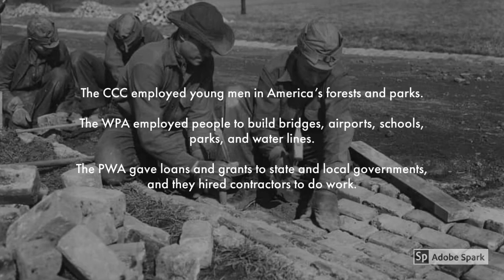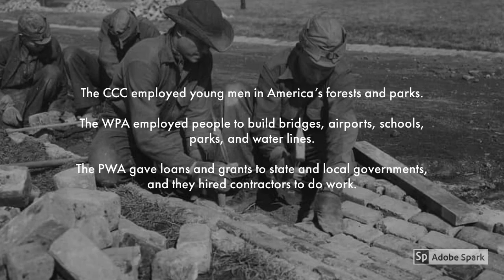The Impact of Issues and Events on Life in Texas